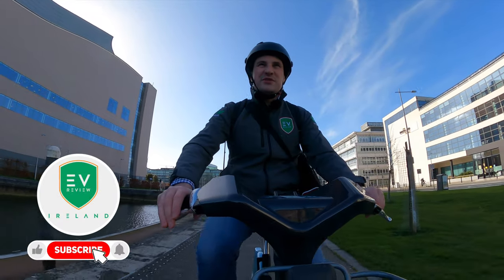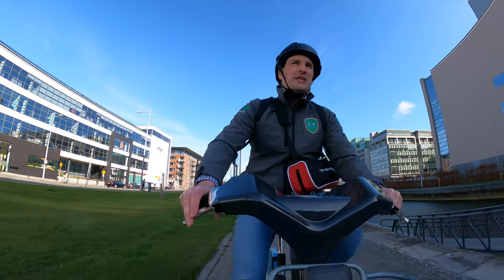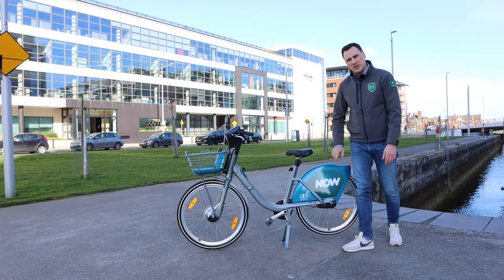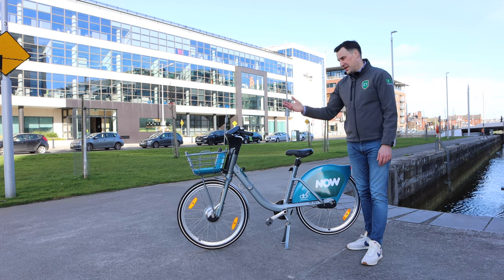e-dublinbikes - Review of the NOW dublinbikes hybrid e-bike for Dublin's bike sharing scheme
The EV Review Ireland review of the new hybrid e-bike from NOW dublinbikes. This version we be know as the e-dublinbike. I look at the features and take it for a spin.

I review all types of electric vehicles and remember, if you think an EV is for you, leave it to me to review.

Chapters:
0:00 Intro
0:14 History of dublinbikes
0:48 Features of the NOW e-dublinbike
2:39 Out for a spin
5:44 Stats and Pricing
6:11 Conclusion and Outro

This review was shot fully in 4K. I'm happy to share.